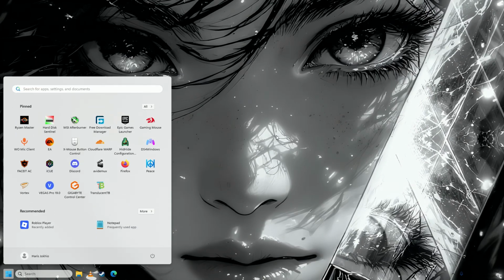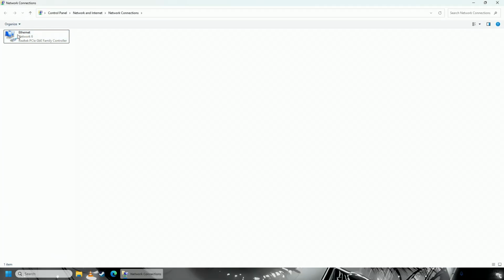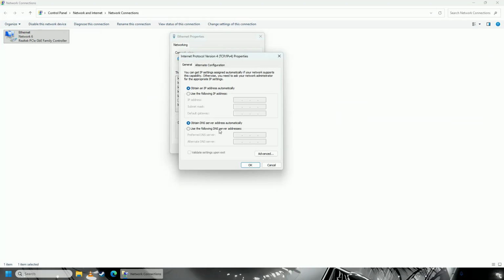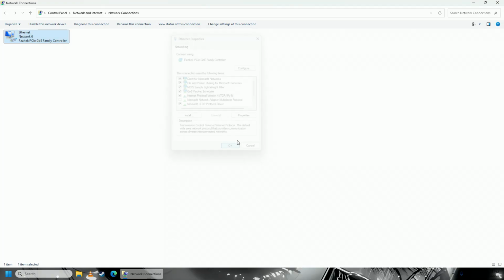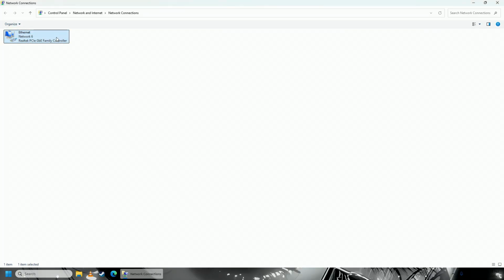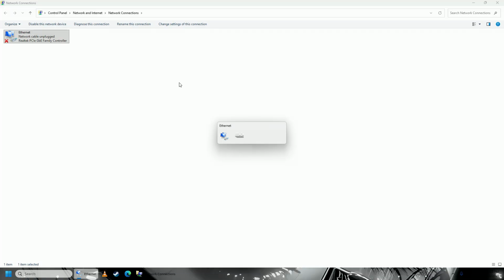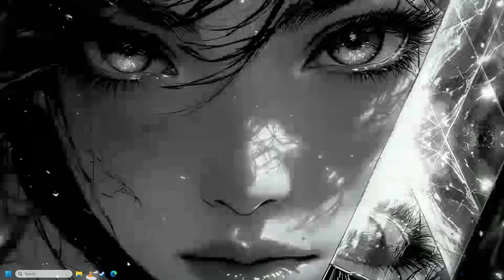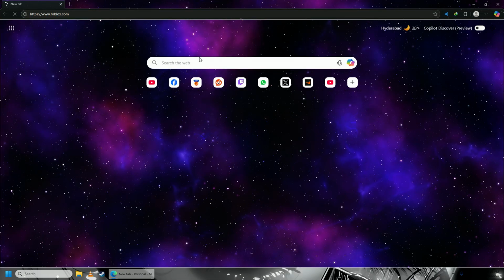How to FIX Roblox Internal Server Error 500 (2025 METHOD)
Encountering the frustrating *Roblox Internal Server Error 500* message? This generic HTTP status code indicates a problem on Roblox's servers, but there are still actions you can take. Our updated *2025 METHOD* guide provides the most current solutions to troubleshoot this issue from your end.

*Check Roblox Server Status First*
An *Internal Server Error 500* almost always means a problem on the website's end. The first step in our *2025 METHOD* is to check the official Roblox status page and social media channels. This confirms if the issue is widespread, meaning you must wait for Roblox to *FIX* it on their side.

*Refresh and Retry Later*
The simplest *2025 METHOD* is often the most effective. We recommend performing a hard refresh using Ctrl+F5 and then waiting 15-30 minutes. Server-side *Internal Server Error 500* issues are often temporary and can be resolved by Roblox's team during this time without any action from you.

Corrupted local data can sometimes trigger or exacerbate a server error. We guide you through the essential *2025 METHOD* of clearing your browser's cache, cookies, and site data for the Roblox website. This ensures a clean connection when the servers come back online.

To rule out local issues, we demonstrate a simple *2025 METHOD*: trying to access Roblox from a different web browser or a separate device like a phone or tablet. If the *Internal Server Error 500* appears everywhere, it confirms the problem is definitively with Roblox's servers.

*Reinstall the Roblox Client*
If the error persists and server status is normal, corrupted application files might be the cause. We provide the comprehensive *2025 METHOD* for completely uninstalling and then reinstalling the Roblox client, which can resolve underlying client-side communication issues.

Follow these updated *2025 METHOD* steps to troubleshoot the *Roblox Internal Server Error 500*. Remember, this error is usually server-related, so patience is often the key while Roblox works on a *FIX*.

- TechVersity